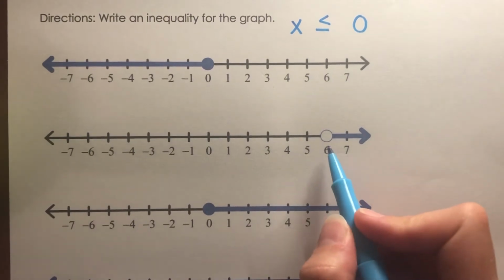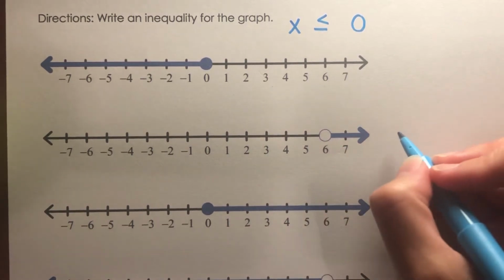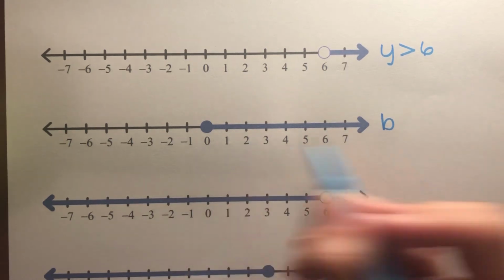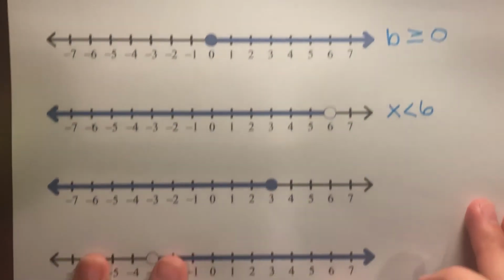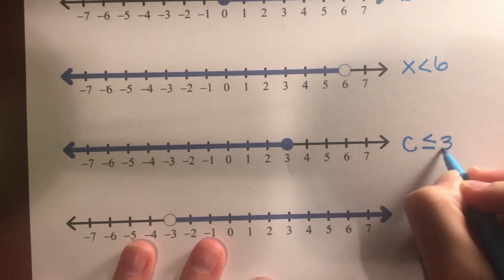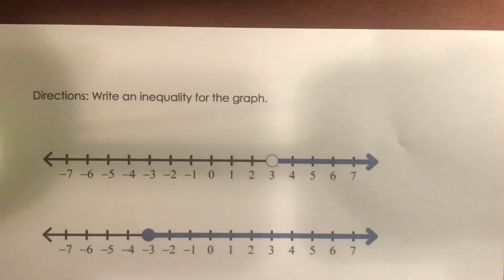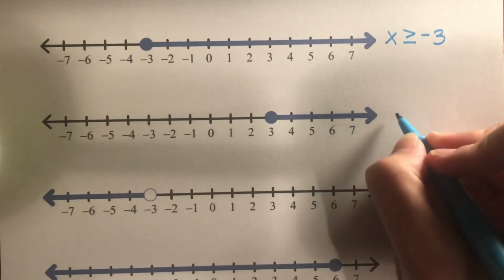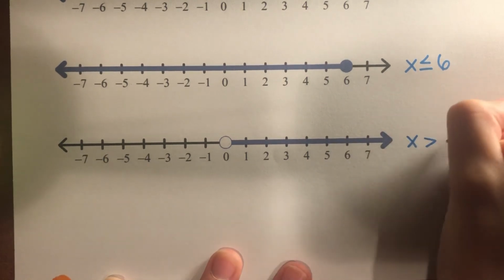Writing Inequalities From a Graph